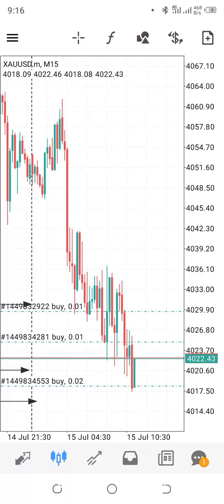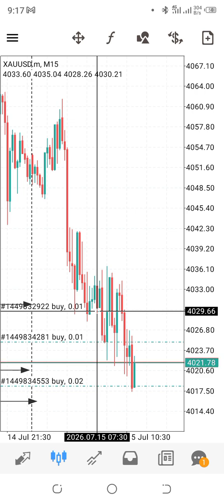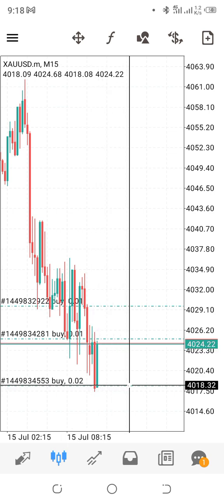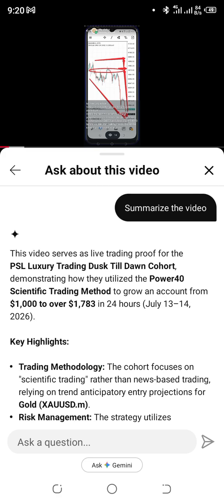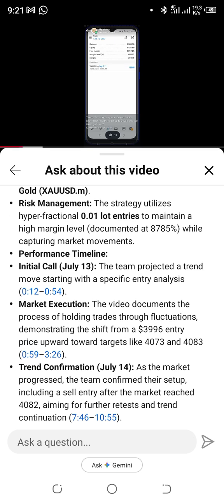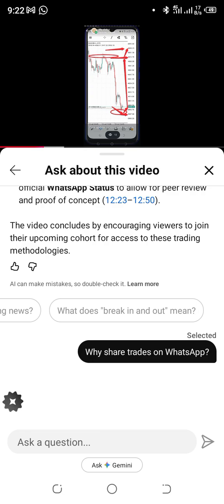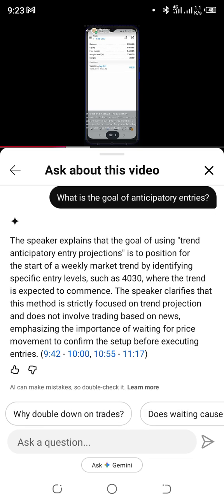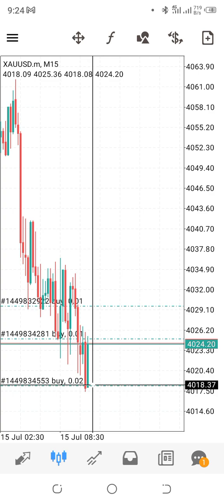Proof: Gold Reversal from $4030 Running to $4150 Target! 🎯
The mathematical prediction is playing out perfectly in real-time.

Following our previous Dusk Till Dawn Cohort session, price tapped our precise institutional entry level at $4030. In this 10-minute unedited proof video, watch how the Power40 Scientific Trading Method caught the exact macro bottom on Gold (XAUUSD.m) using the tightest risk exposure.

📊 Live Account Metrics Update (July 15, 2026):

Active Floating Profit: +$101.80 USD and climbing!

Current Account Equity: $1,907.55 USD (Up from the initial $1,000 cohort start)

Exact Bottom Entries: Buy positions triggered perfectly at $4018.26, $4024.98, and $4029.66.

Macro Target Exit: $4150.00 structural resistance level.

Every single trade parameter, entry point, and account growth progression is fully verified. Continuous live updates are uploaded directly to the official PSL WhatsApp Status for independent public review and tracking. Zero manipulation—just pure mathematical execution.

⚡ LEARN THE METHOD. TRADE WITH CERTAINTY.

Stop guessing where the market will turn. Secure your trading portfolio using institutional-grade entry precision.

Watch the brief introduction video clip.

Click the [Get Onboarded] button right below the clip to reserve your cohort seat.

"The $4030 support floor held exactly as forecasted, and the trades are heavily in profit. 🎯 This 10-minute video tracks the unedited forward execution toward our macro target exit at $4150. Track the historical execution timestamps live on our official WhatsApp status! Ready to stop gambling and start calculating your trades? Head over to the website in the description and click [Get Onboarded] now! 👇"

XAUUSD live trading, Gold bottom reversal, Power40 Scientific Trading, PSL Luxury Trading, Gold price prediction 4150, Live trade proof, MetaTrader 5 live profit, Dusk Till Dawn Cohort, Forex account flip